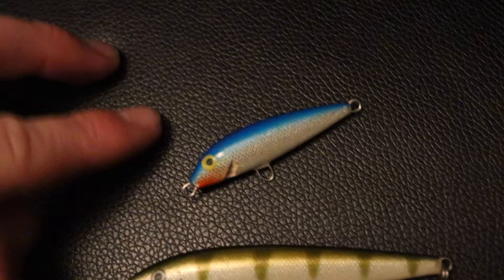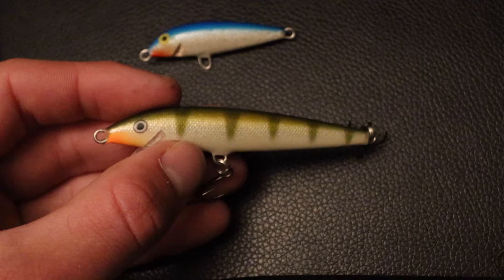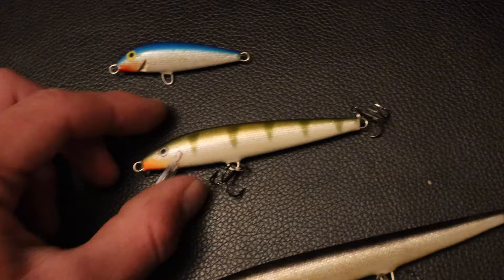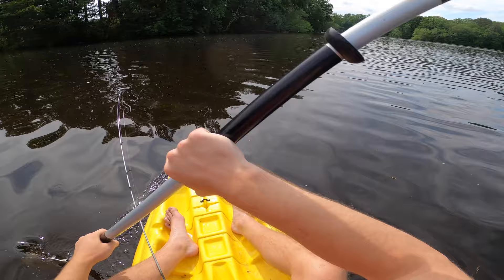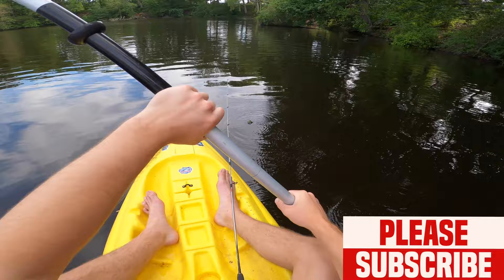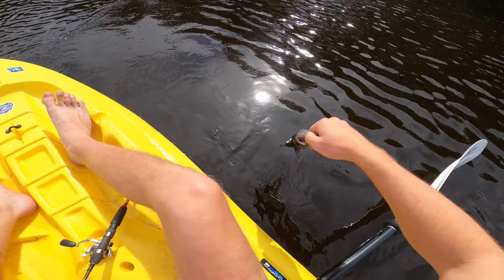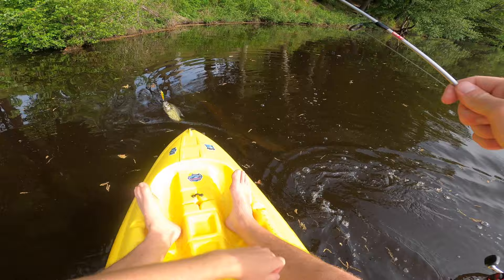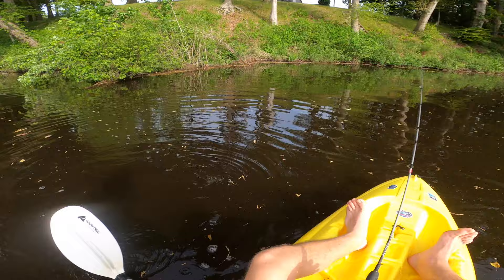Rapala Original Floating Minnow Fishing Challenge! (S, M, L)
The Rapala original floating minnow has been a staple in many people's tackle boxes for decades. It has also been a lure that I have used frequently over the past few years. In this episode, I attempt to catch fish on a small minnow, a medium minnow, and a large minnow. It ended up being a productive day as expected, and the Rapala minnows once again came through for me.